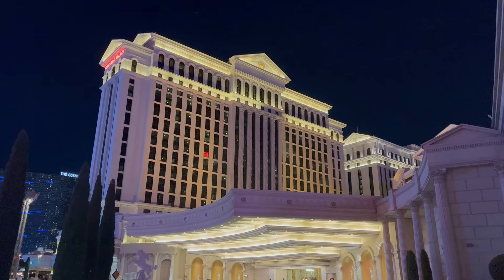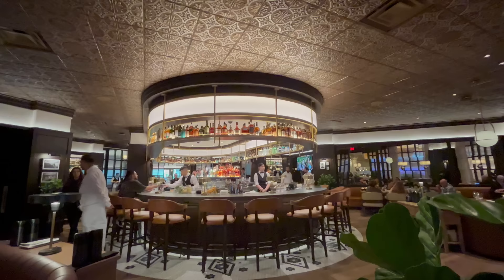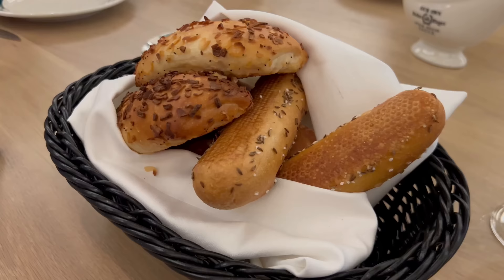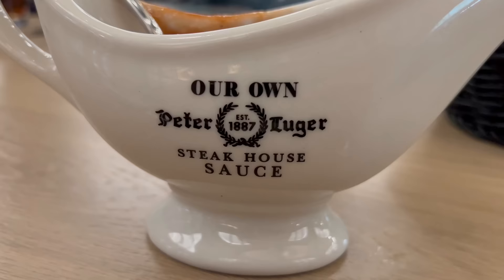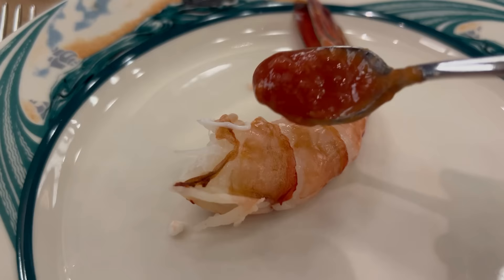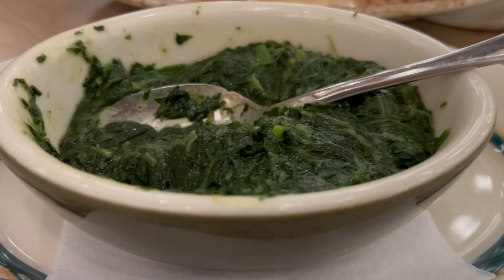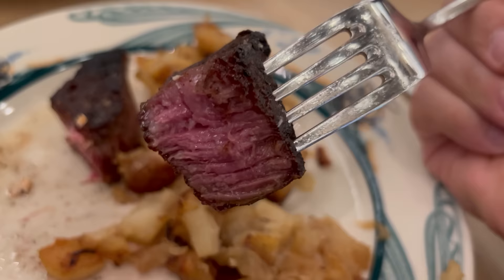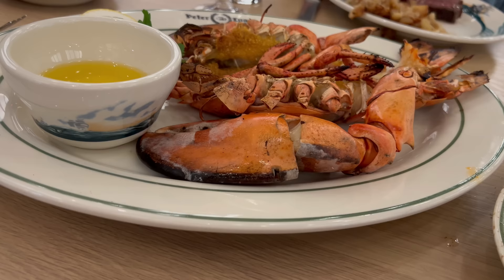The Legendary Peter Luger at Caesars Palace Las Vegas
One of the most iconic steakhouses in the country is Peter Luger of New York. Established in the late 1800s, Peter Luger Steakhouse has been serving up delicious steaks for over 100 years. This is the first expansion outside of New York for the legendary steakhouse and what more fitting location than the historic Caesar's Palace? Come along as I try appetizers, entrees, sides, and desserts as I dine at my most anticipated restaurant opening of the year!

Every restaurant is a buffet if you're willing to pay

lasvegas lasvegasfood Information regarding hours, offerings, and prices in this video are subject to change at the discretion of restaurant operators.